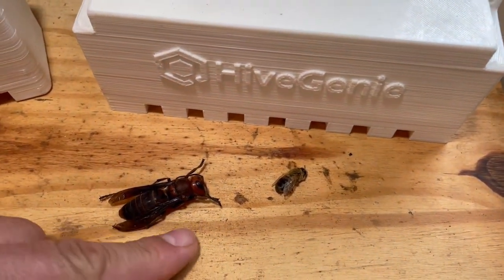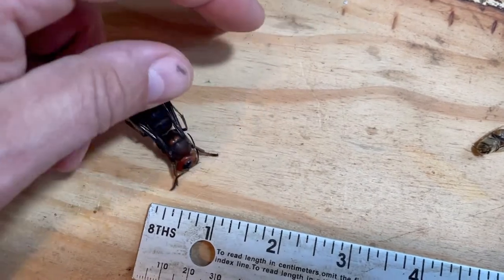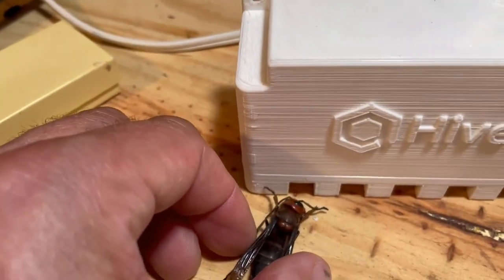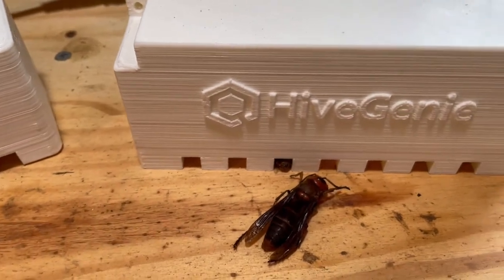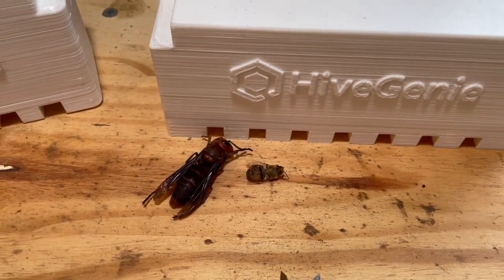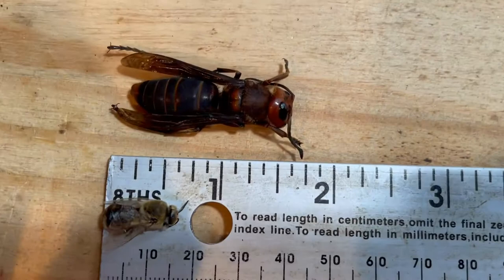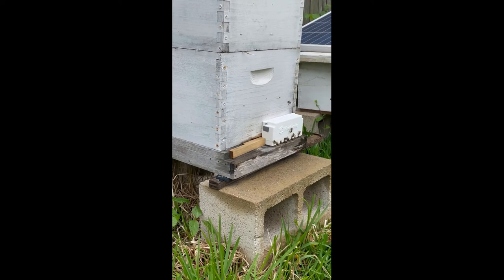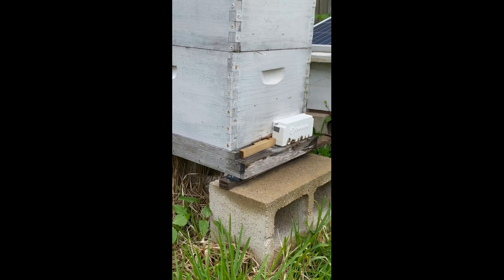Killer Hornet VS The HiveGenie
Giant Asian Hornets (Vespa mandarinia) also known as Killer Hornets or Asian Hornets prey on Honeybees.  They are an invasive species from China and Japan and they have landed in Washington state.  Like Africanized bees and fire ants, it is going to be really hard to stop their spread in the continental U.S.  Washington state officials are racing to kill murder hornets before they spread.

Killer Hornets attack beehives, kill all the bees and then steal the brood to feed their brood.  Japanese bees that have evolved with Giant hornets have some defense mechanisms, but that is not the case for the European honeybees, that rather than "ball" the hornets and cook them to death, like their Japanese counterparts, the honeybees attack giant hornets individually, resulting in a rapid carnage against the much smaller honeybees.

But there is hope.  After careful measurements of a real Killer Hornet, Hive Genie redesigned its gates dimensions to block the Giant Hornets out of the hive.  With the new Revision 4 Hive Genie, it is physically impossible for the Killer hornets to enter the beehive.  Unfortunately, this will not prevent the honeybees from launching an uncoordinated attack on the hornets, but the possibilities of having your hive wiped out are far less if the hornets can't enter into the hive.  Most likely they will realize this and bug out.

Over time, we will tailor Hive Genie's alert system to detect an unusual bee activity and alert the beekeeper if an abnormal bee traffic pattern is detected.  But for now, it is great to know that we were able to add some level of protection against these vicious predators.

No other beehive monitor can offer this protection, Hive Genie does.  We researched and optimized the gate sizes to prevent Giant Asian hornets from entering the hive but also we made sure that the gate size is large enough for a honeybee loaded with pollen to enter without dislodging it.  We don;t want to disrupt the hive in any way.  The Hive Genie is no pollen trap.  Drones and queens can also enter and leave the hive freely.  But not the Killer Hornets.

The Hive Genie the only beehive monitor that can count bees as they enter and leave the hive.  It also has in-hive temperature, relative humidity and Volatile Organic Carbon (VOC) sensors.  The Hive Genie also has motion detectors that are sensitive enough to detect any movement or taps into the hive.  The Hive Genie also includes a weigh sensor that can detect weight variations in the hive and alert the beekeeper when there is too much honey or when the bees need feeding. There is also a GPS, a luminosity sensor and an ambient temperature and relative humidity sensor.

The Hive Genie revision 4 will launch in May 2021.  It has a solar panel and a battery storage composed of three 19650 Lithium-Ion rechargeable batteries, the same as Tesla cars use.  These store enough power for the Hive Genie to run in complete darkens for up to three days.  The solar panel constantly charges the batteries.

With less cables than previous versions, one Hive Genie modem or gateway can service up to 20 hives wirelessly via BLE (Blue Tooth Low Energy).  The gateway then sends the data to the cloud in real time once every five minutes.  Data can be sent either via wifi or LTE (cellular for data).  For those hives located in remote areas, an offline version is also available where the beekeeper can collect up to three weeks of data and download via Blue Tooth to a laptop.

Data can be accessed in an app and sorted in many different ways.  The app has a map to locate the hives and a series of tables to rapidly check many hives at once.  It also has several graphs for each hive.

Visit HiveGenie.com for more information.